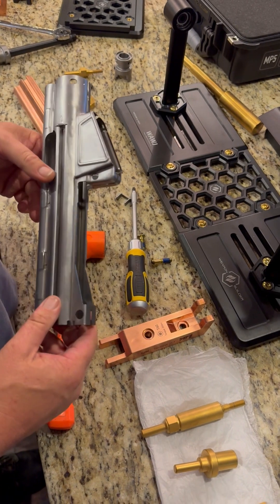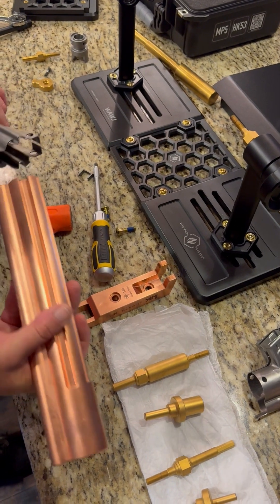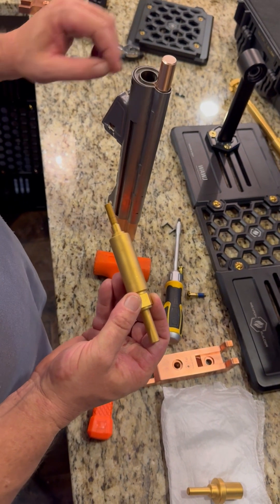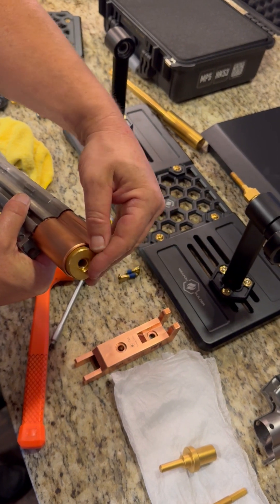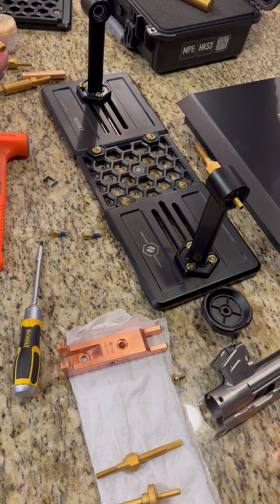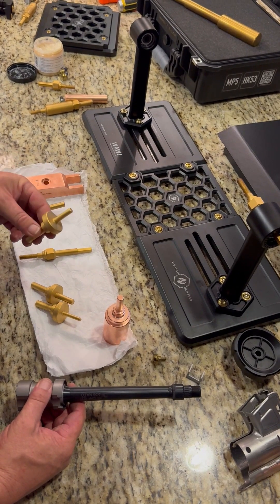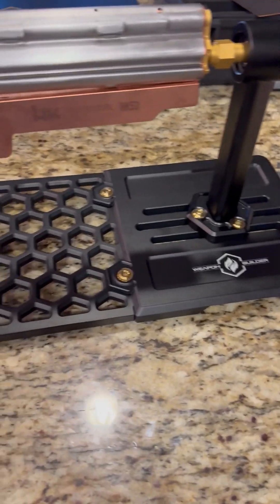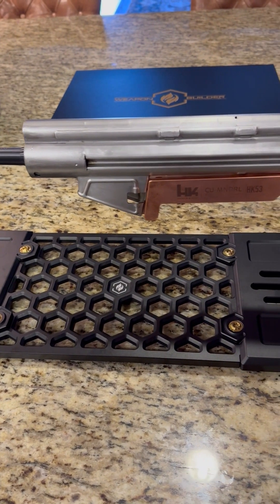WAWJ-SBR | Weapon Alignment & Welding Jig (Weapon Support Spindles)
Part 3 of 3 (WAWJ - Weapon Support Spindles)

This video explains how to properly setup the WAWJ modular base panel system for alignment and welding of HK MP5 Series | HK53 | HK51 rifles and pistols.